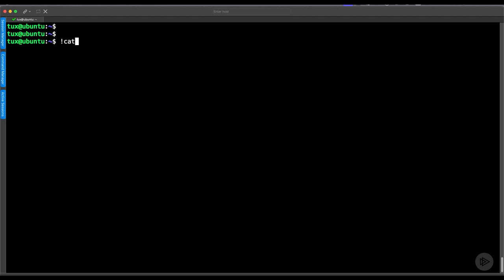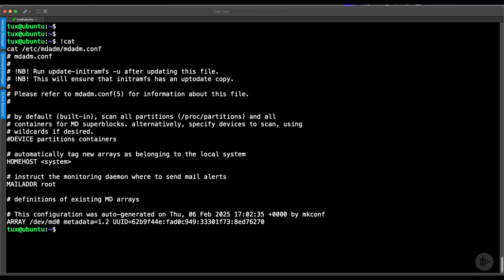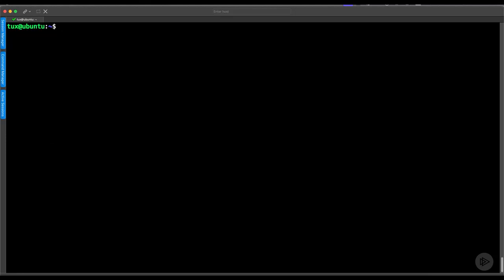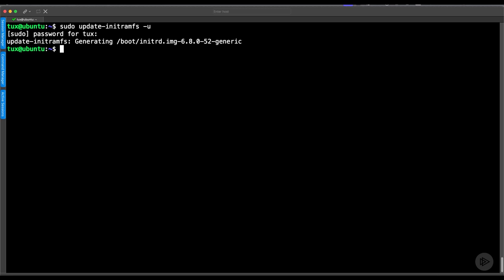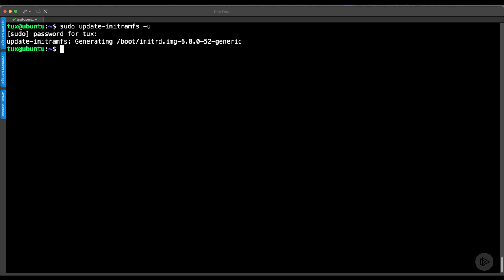33 Update the Initialization Ram Disk